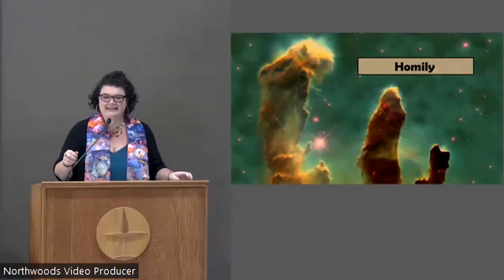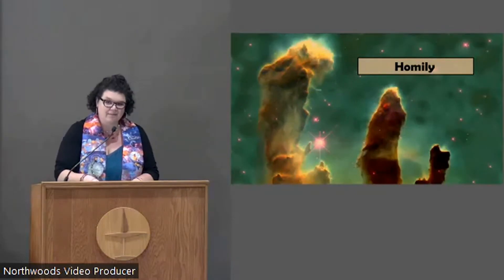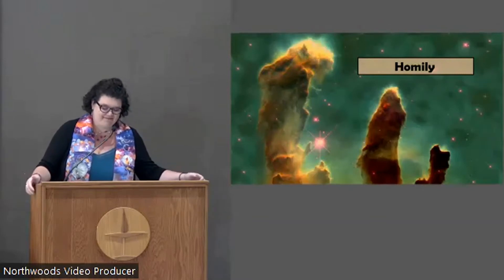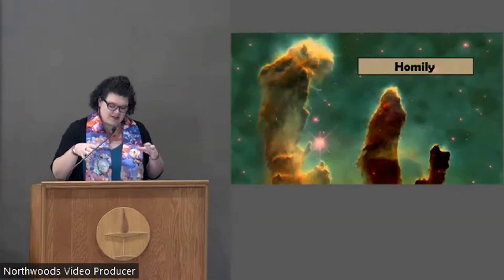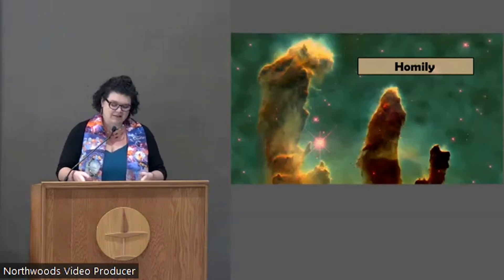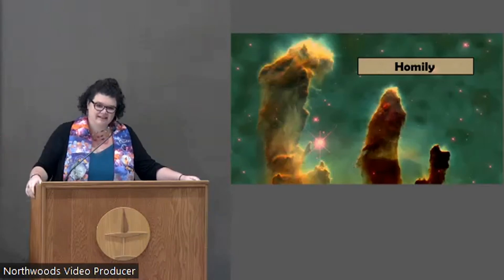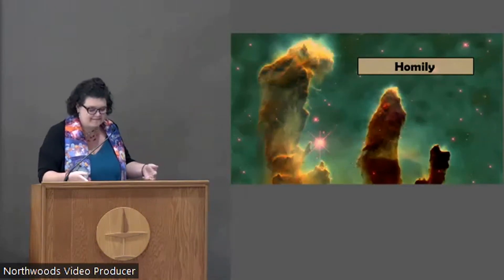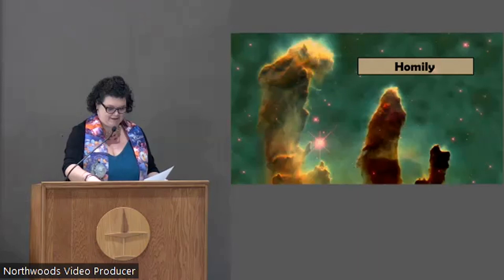Homily: 13 March 2022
Service Theme: our annual Stardust Communion celebration